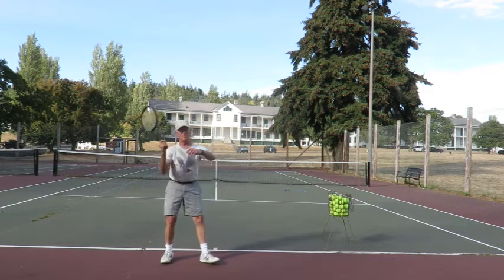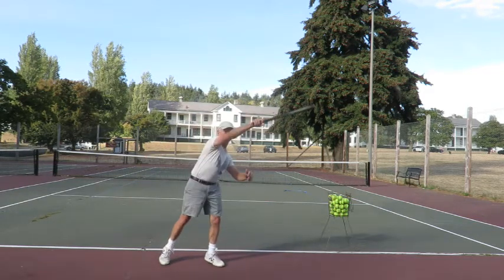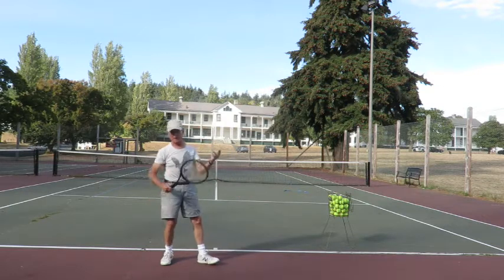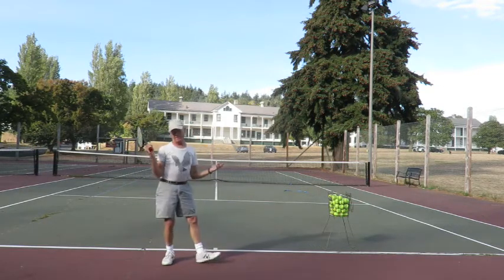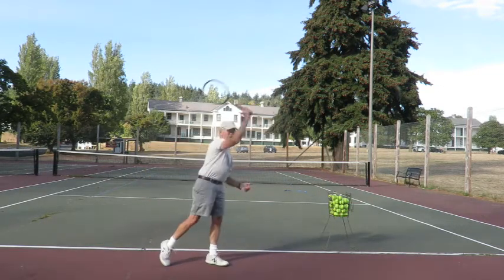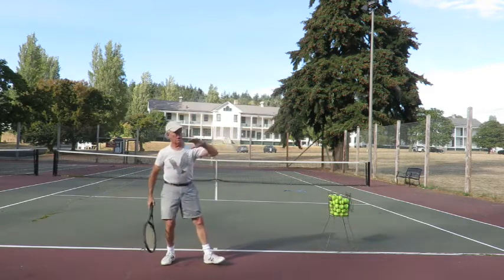Learning the serve 03 - The stance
I corrected the automatically-generated Closed Captions.